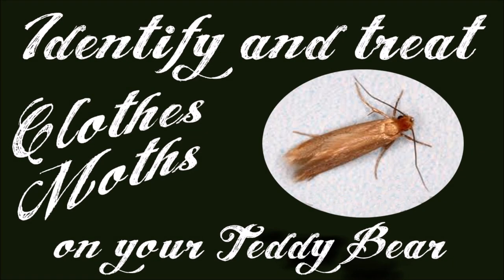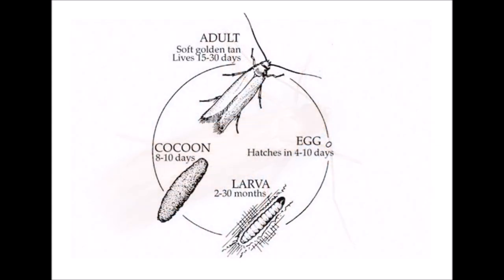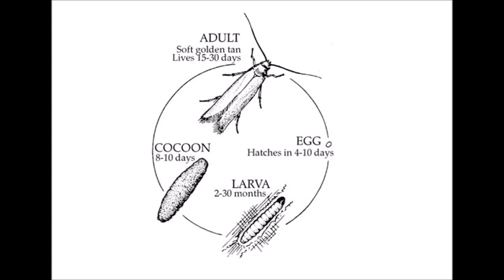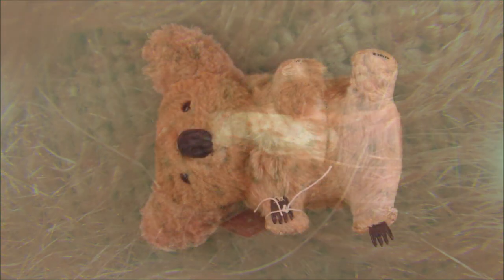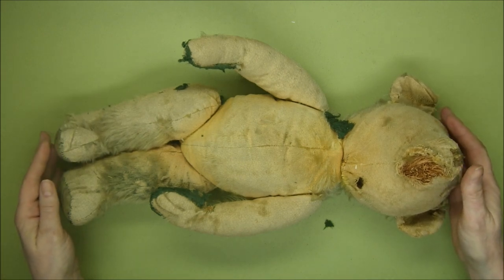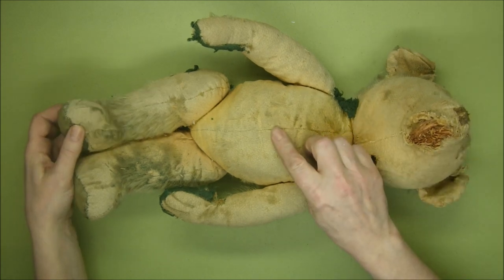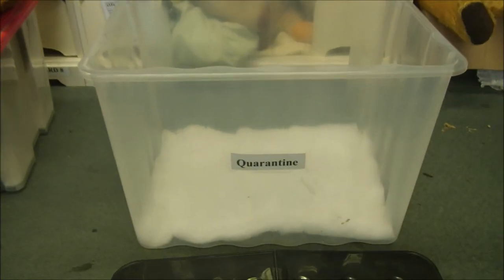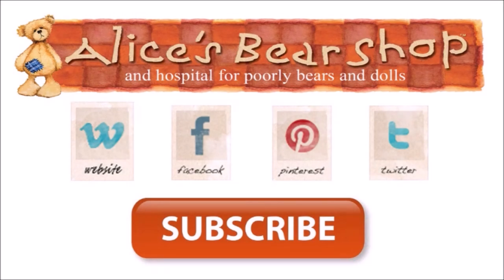How To Identify And Treat Moths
In this tutorial video, Rikey will show you how to identify and treat clothes moths.